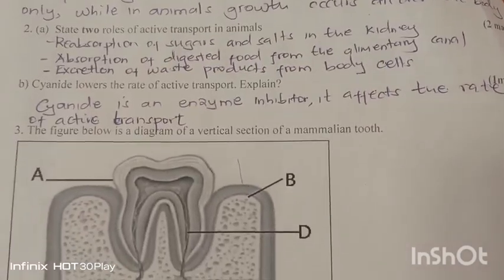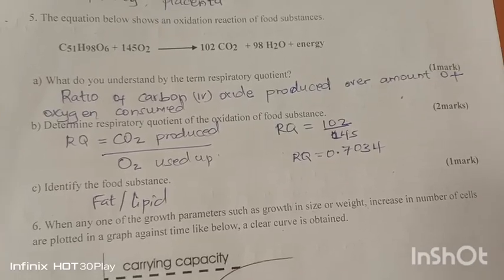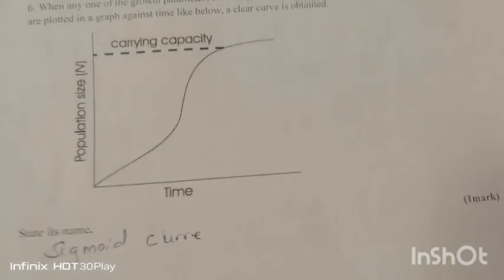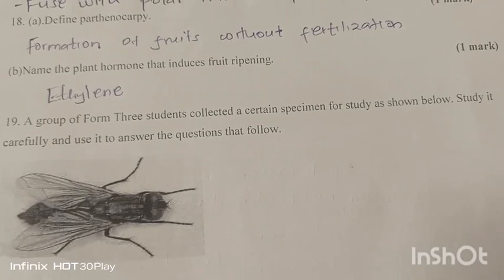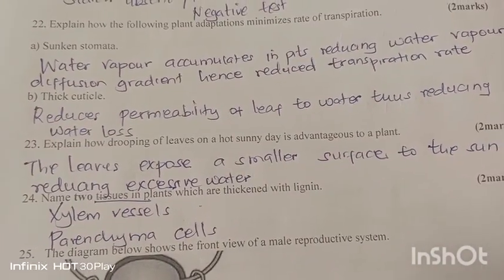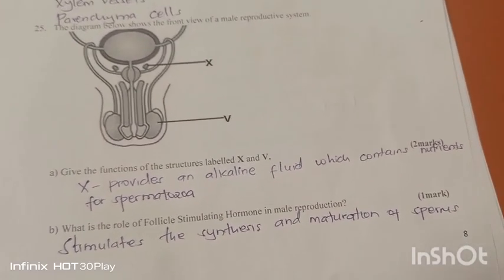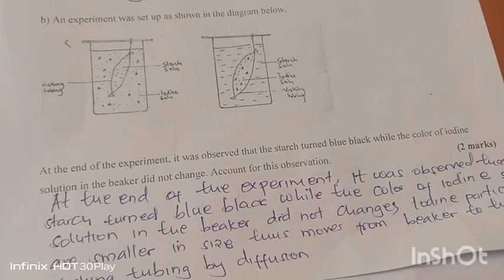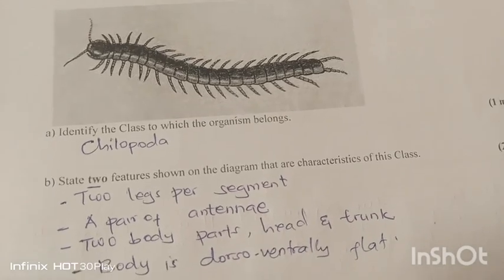Biology paper 1 revision Questions and Answers ❤️❤️❤️❤️❤️